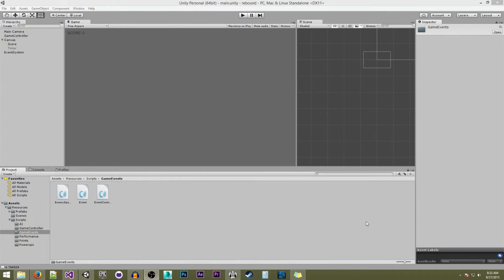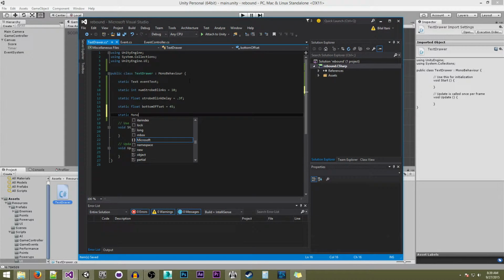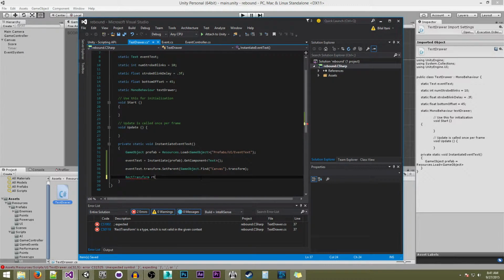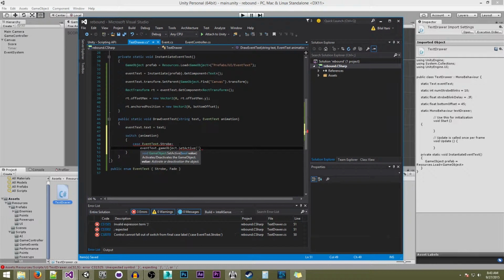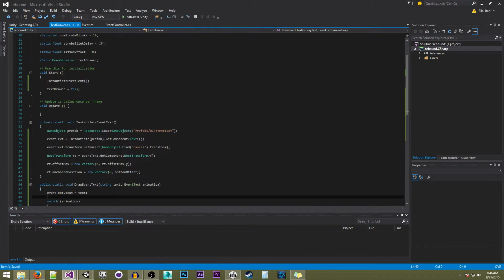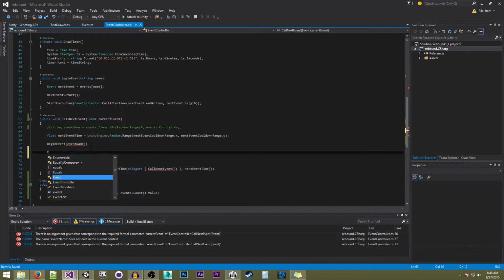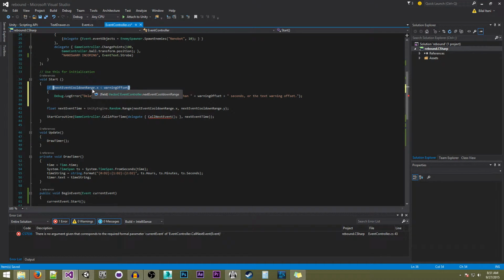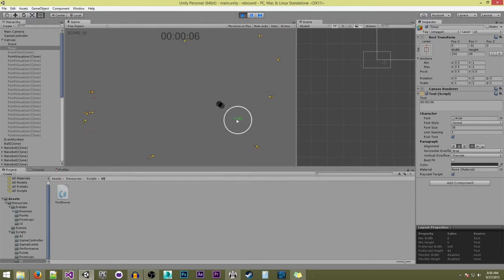How To Make A Game In Unity® | #9 - Game Event Text Warnings!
Welcome to part nine of this game development course! In this video we fix our current event controller system to be more organized, and we add text warnings as a strobe effect.

In the next video we will be working on randomly spawning powerups!